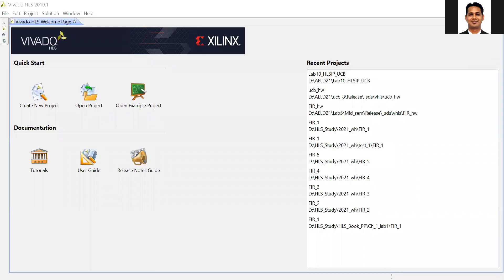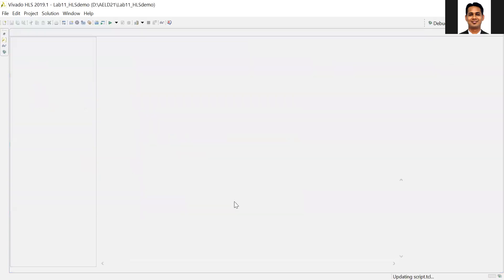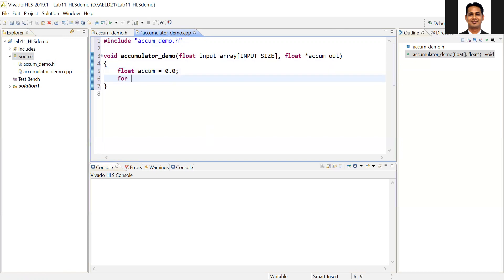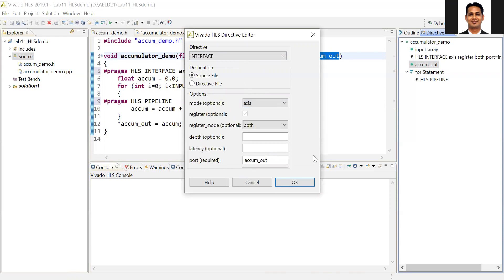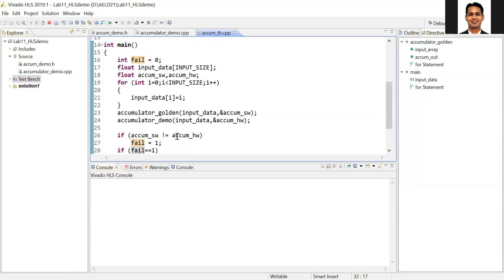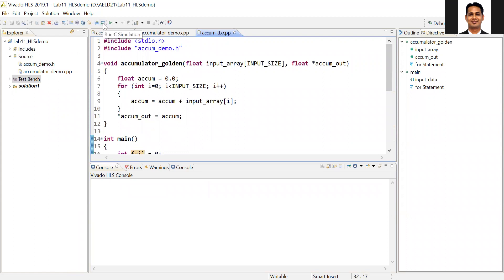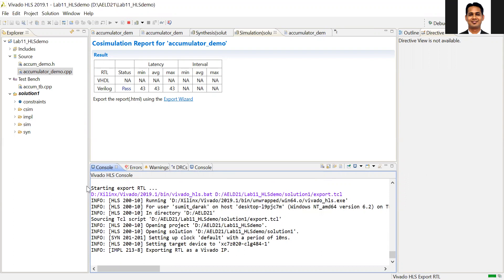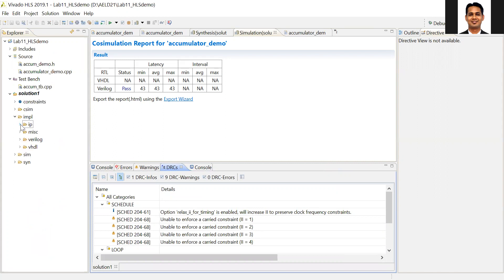IIITD ECE573 AELD: Lab_10_Part_4: AXI Stream IP via HLS